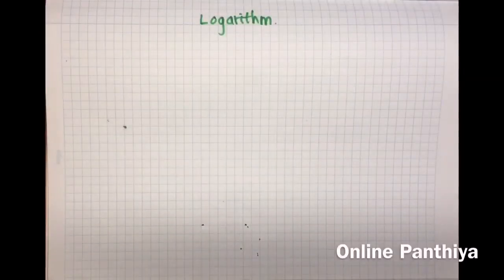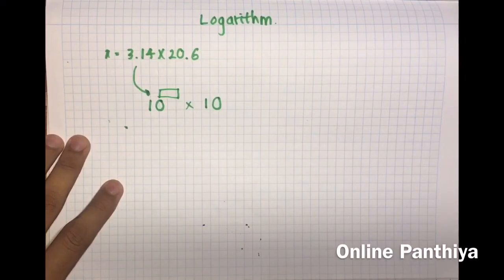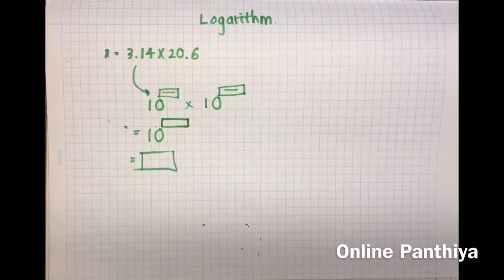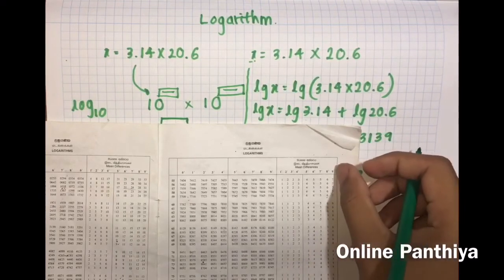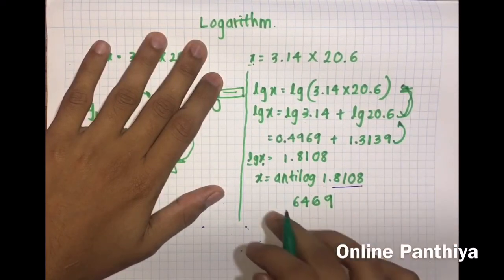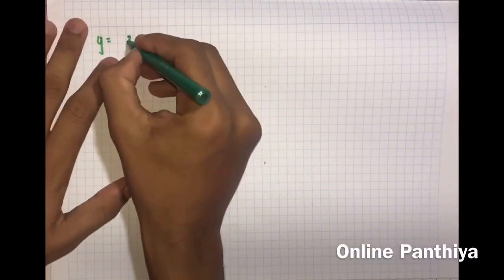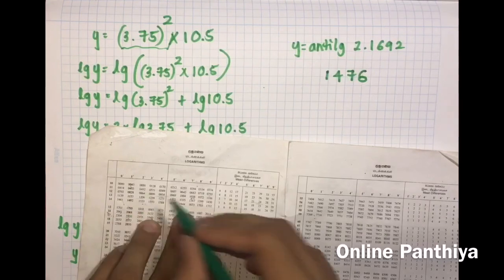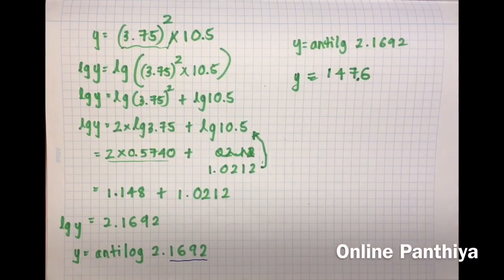O/L Logarithm | Local Syllabus | English Syllabus | Part 1 | Online පන්තිය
For individual or group classes contact -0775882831

Basic concept of solving calculations using logarithm. For english medium students